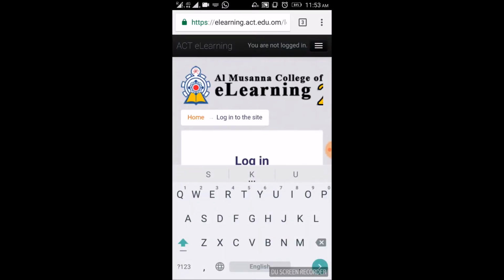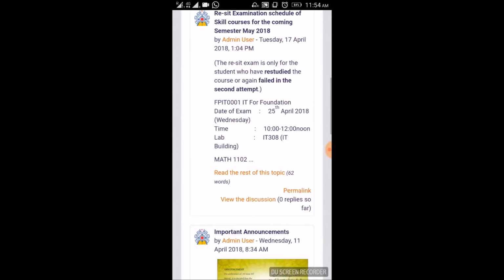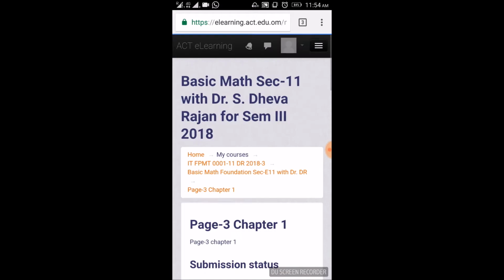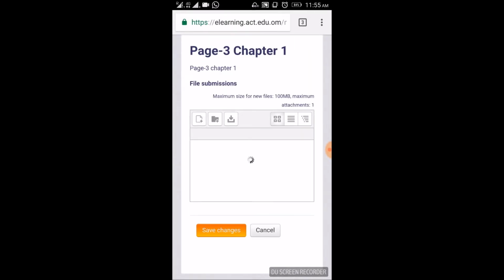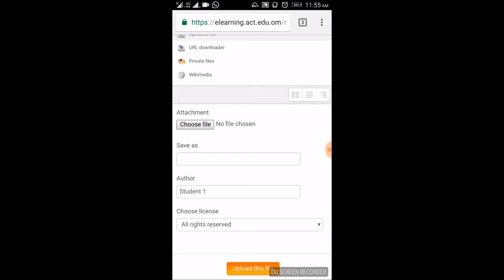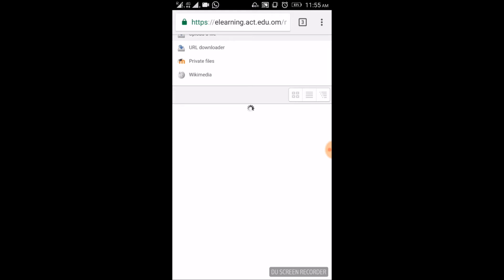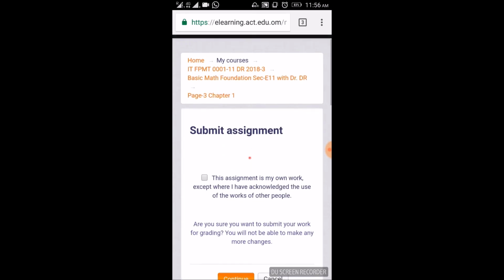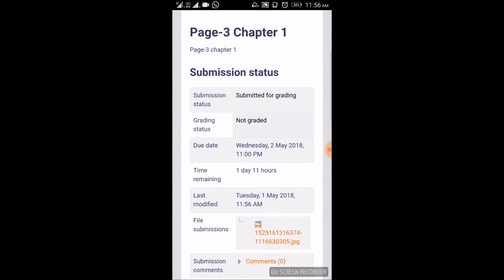Assignment uploading in Elearning